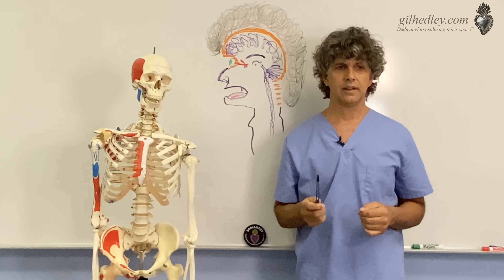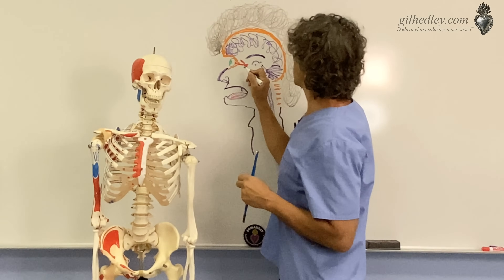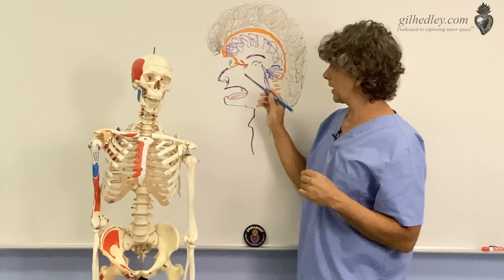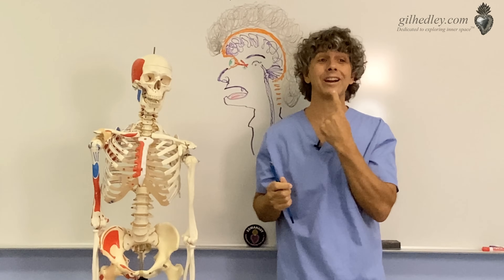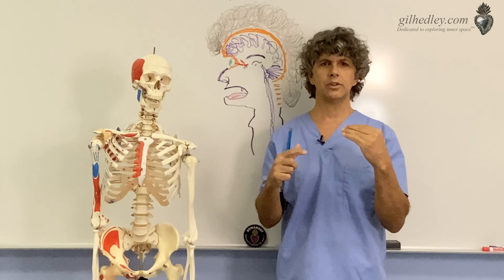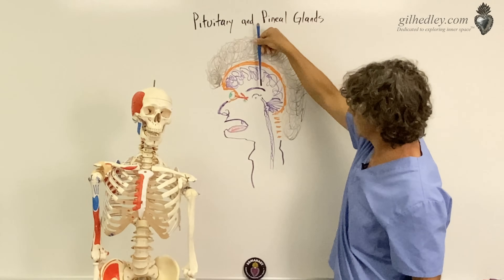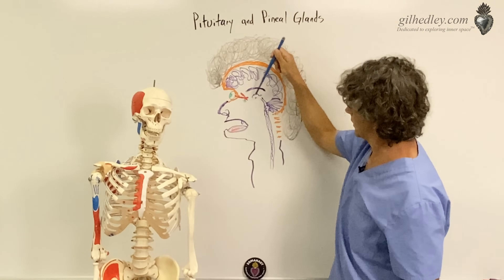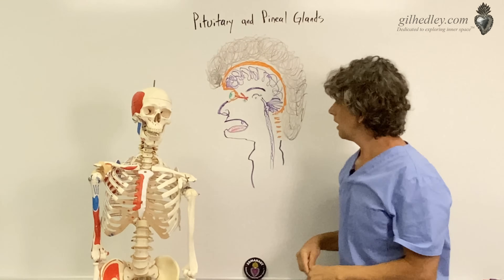Pituitary & Pineal Gland: An Anatomical Meditation, with Gil Hedley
Gil Hedley, Ph.D., offers anatomical markers for locating your pituitary and pineal glands, and leads an internal meditative practice facilitating your experience of these internal places.

Site: Join for free and affordable Integral Anatomy resources, as well as an always-expanding library for continuing education credit.